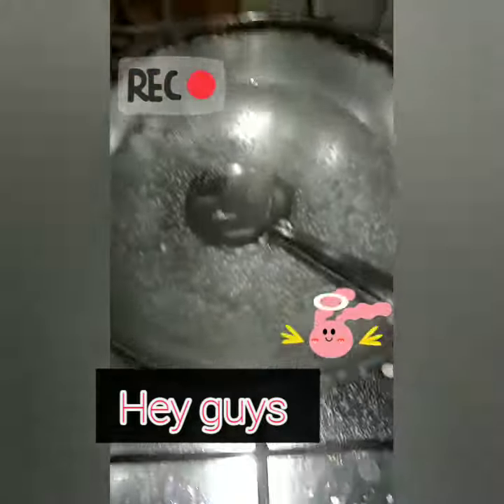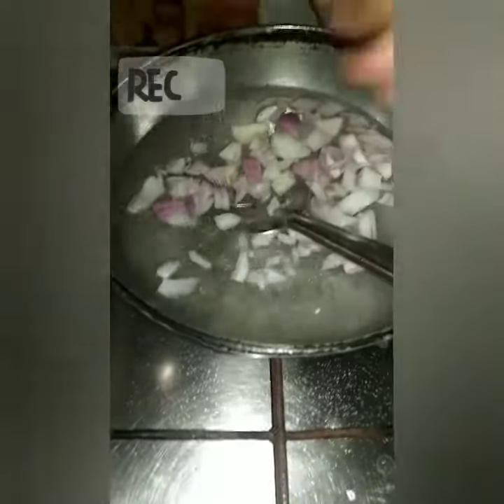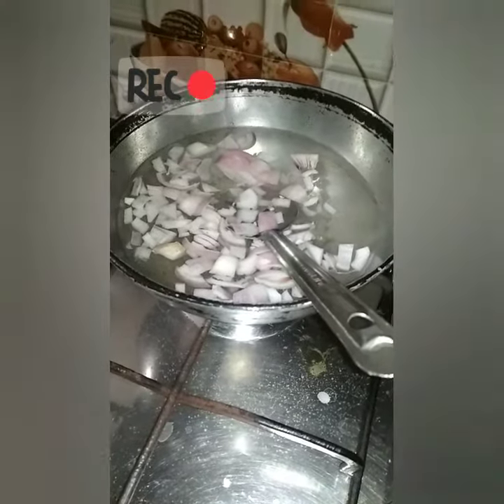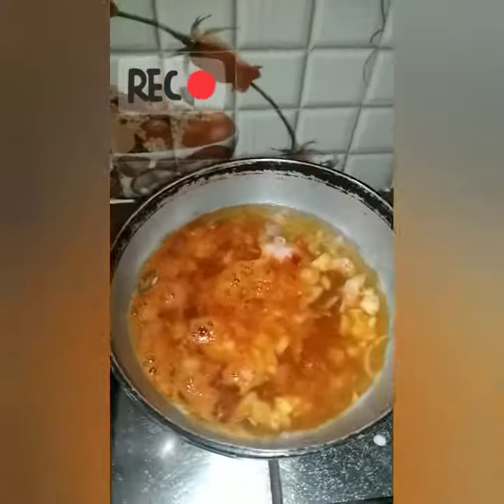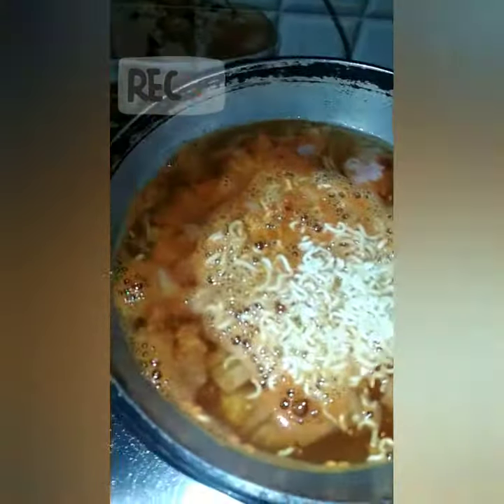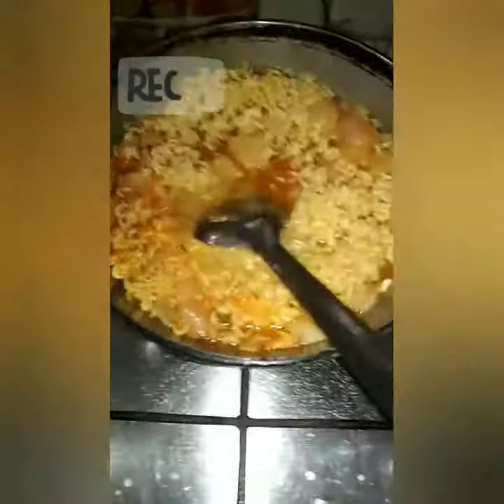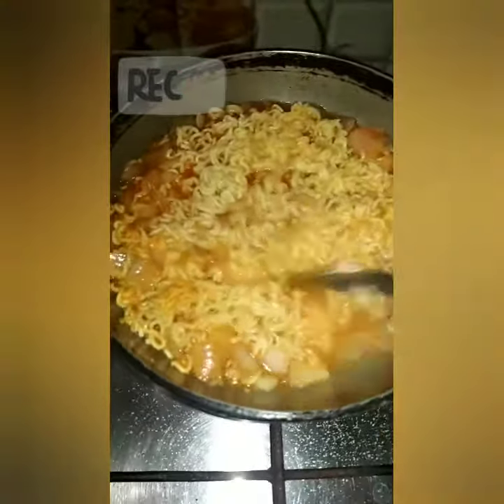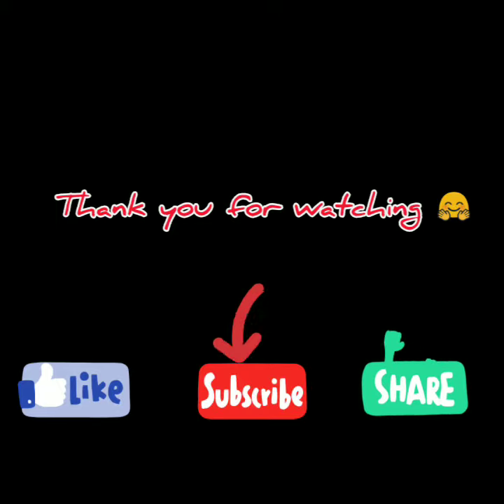NOODLES TASTY AND YUMMY 💁👌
Hey guys 🤗
Welcome back
In this I shared my favourite noodles recipie.
Bye bye